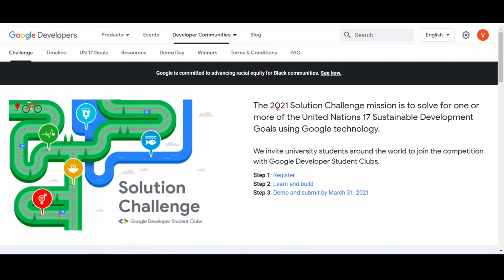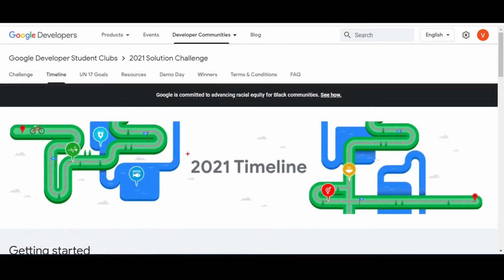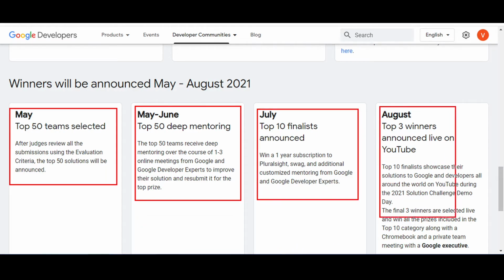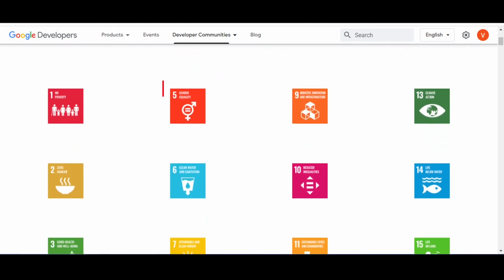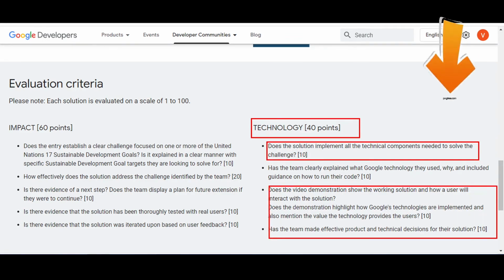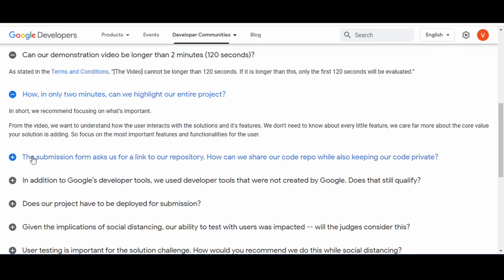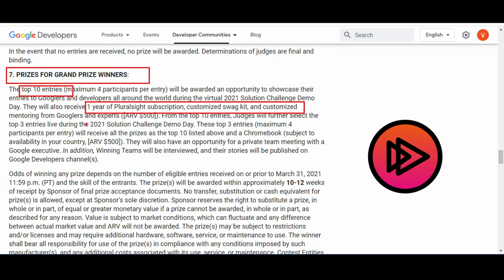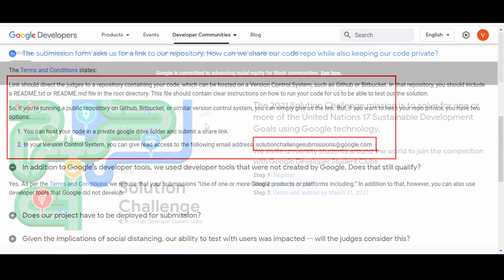Google 2021 Solution Challenge | Google Event | Hackathon | Win Chromebook, Google Swags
The 2021 Solution Challenge mission is to solve for one or more of the United Nations 17 Sustainable Development Goals using Google technology. It is free google event in which you can participate and Chromebook and google swags. You can also earn mentorship by google executives. It is an online challenge in which you need to develop the solution regarding 17 UN Goals.

Free Ebooks:

Machine Learning
Javascript and HTML5

Recommended Books:

Introduction to Algorithms
Data Structures and Algorithms
C++ Books
C Programming
Operating Systems
Computer Networks
Computer Organization and Architecture
Learn Google Flutter Fast - 65 App Examples
Machine Learning

Timestamps:

0:00 - Introduction
1:24 - Eligibility Criteria
1:53 - Timeline
2:23 - Registration Process
3:15 - Project Topics (UN Goals)
3:55 - Evaluation Criteria
4:41 - Project Submission Format
5:40 - Resources For Learning
6:07 - Prizes
6:43 - Key Points To Remember

If you guys have any doubt regarding the eventdo let me know in comments. I will definitely try to solve your doubts.

We are regularly posting video solution of leetcode problems. You can tell me the problem in the comments for which you want video solution. Also videos regarding various free opportunities for students is being posted regularly.

Guys join our telegram channel. Here we post updates regarding various valuable resources. Also updates about various internships and full time opportunities is given.

Topics Covered:

hackathons
hackathon 2021
online hackathon
virtual hackathon
hackathons near me
hackathon examples
google hackathon
upcoming hackathons
hackathon for beginners
online hackathon 2021
machine learning hackathon
smart hackathon
hackathon challenges examples
design hackathon
web development hackathon
google hackathon 2021
google events
google event 2021
Online resources for learning
google hackathons
google event
google developer conference
google events near me
google developer conference 2021
google virtual event
google 2021 event
online event
virtual events
virtual events 2021
best virtual events 2021

Some of the links above are affiliate links that, if used for a purchase, help me and the channel out via a commission, but by no means does anyone have to use them. Note that the use of these links does Not incur any additional costs for the purchaser.